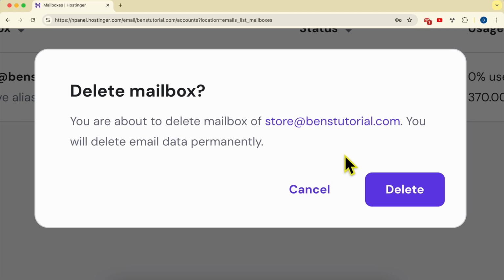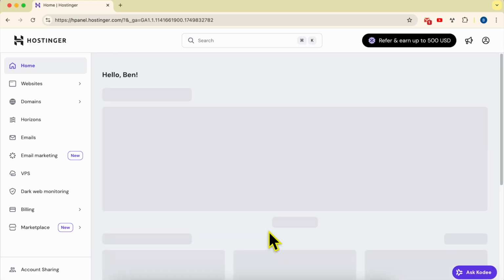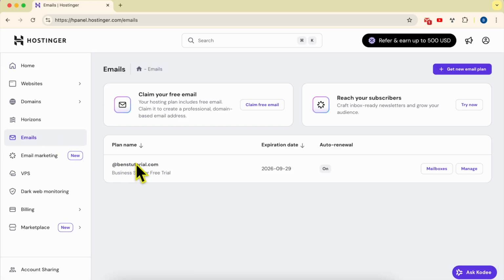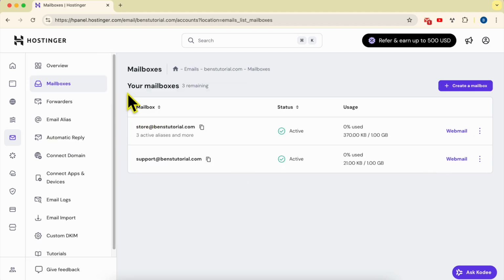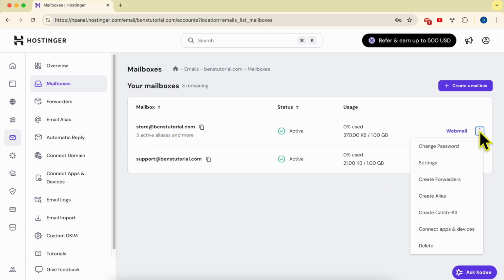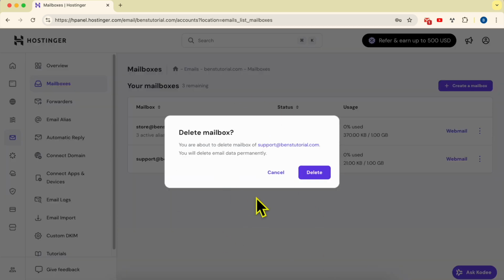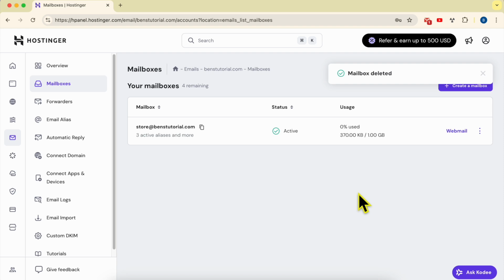How To Remove An Email Account On Hostinger – Step By Step Tutorial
Learn how to delete an email account on Hostinger quickly and easily! How to delete an email account on Hostinger is simple, and this video will guide you through the entire process, including managing your Hostinger email accounts and permanently removing email data.

Follow along to see exactly how to delete an email account on Hostinger, manage your mailboxes, and keep your email setup organized. This tutorial covers deleting Hostinger email accounts, managing your domain emails, and cleaning up unused email addresses.

Don’t forget, you can also access my complete Hostinger web hosting course for free, which includes email setup, WordPress configuration, website optimization, SSL and security, backup management, and much more.

Learn how to delete an email account on Hostinger and manage your email accounts today with ease.